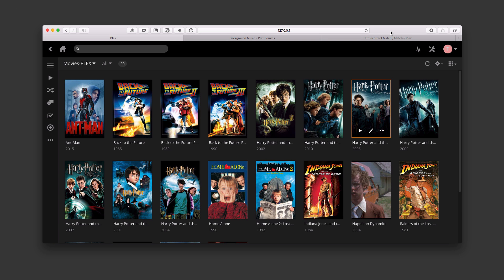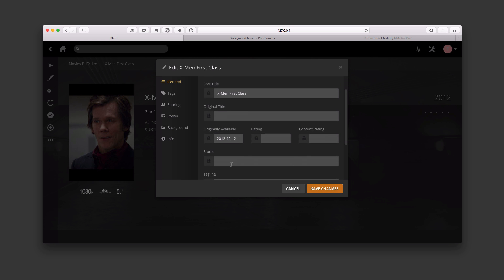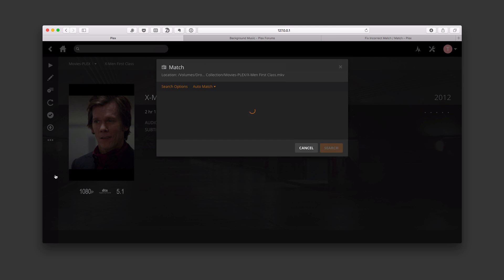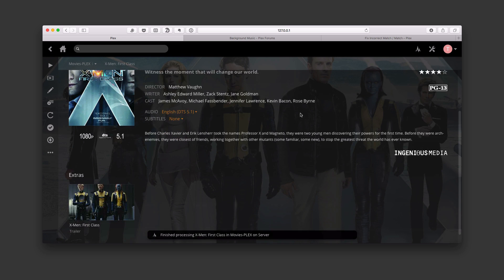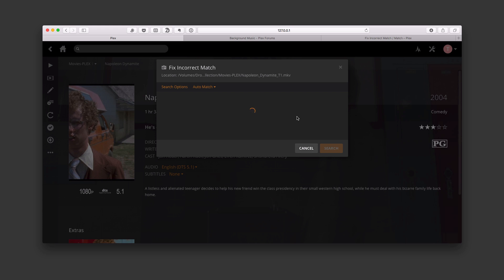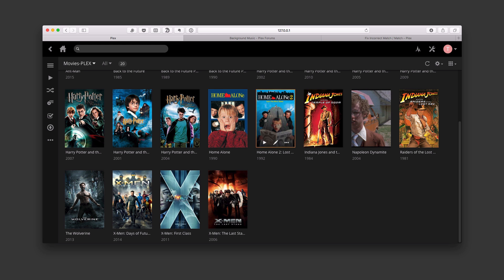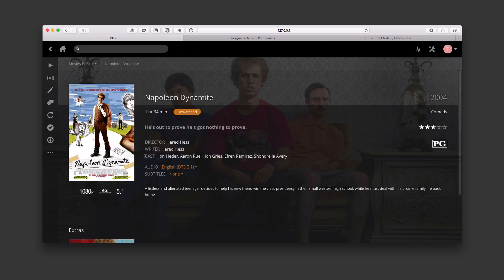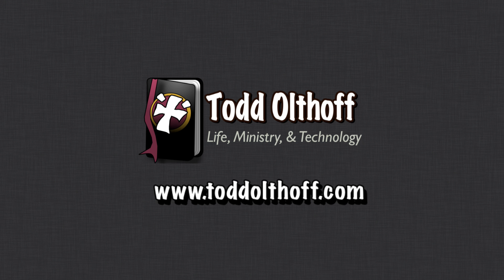PLEX Part 3: Working with Metadata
In this screencast tutorial I cover how to fix any metadata that may not have come out correctly or didn’t get a match from the PLEX data collectors. I walk through each of the settings in the edit pane and talk about the importance of file naming for creating a more accurate match.

In the next screencast I will look at the various settings available in the PLEX interface including how to set your PLEX Media Server to be accessible anywhere.

If you find this video helpful please like, favorite and share it with others so others can find it on the internet.